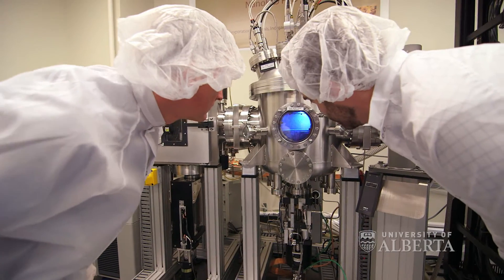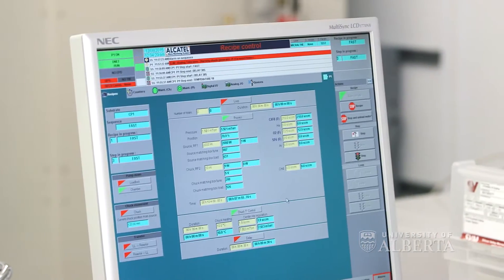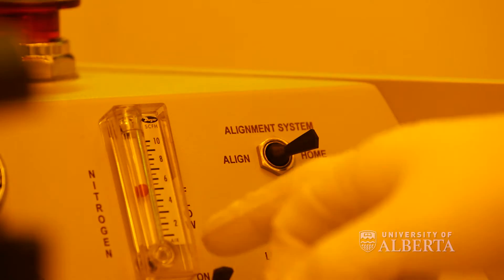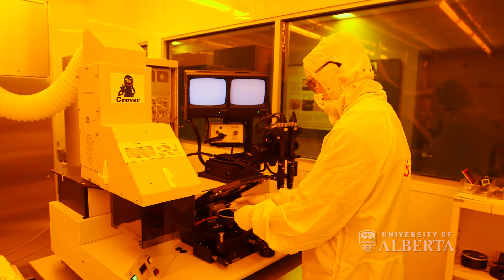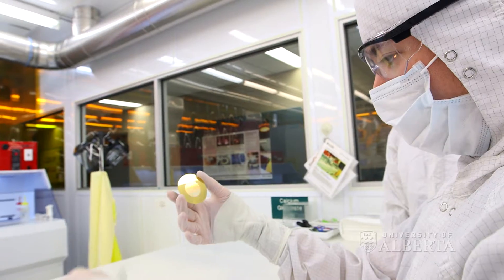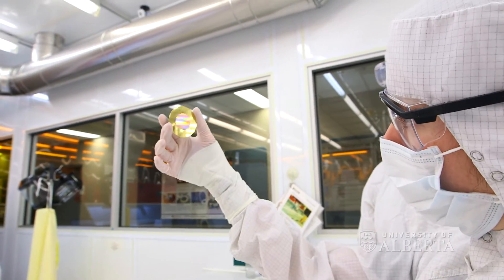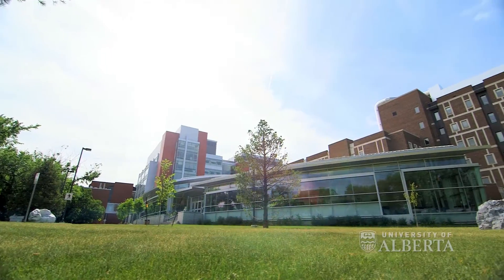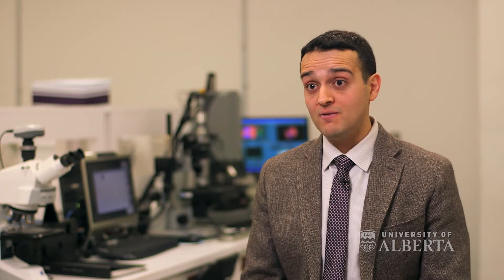UAlberta nanoFAB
An open access national research and development (R&D) centre, the nanoFAB supports academic and industry micro- and nanotechnology applications. With the R&D infrastructure and expertise required to help drive diversification and innovation, the nanoFAB is also helping train tomorrow's workforce and helping the transition to a knowledge economy. Located at the University of Alberta, the nanoFAB is the largest centre of its kind in Western Canada, and one of only 3 dedicated nanotechnology centres in Canada.